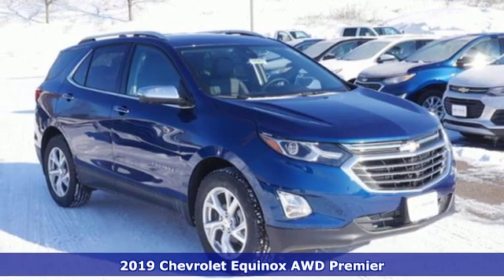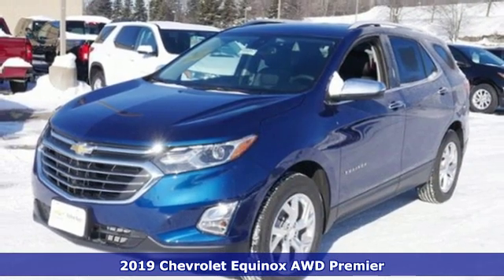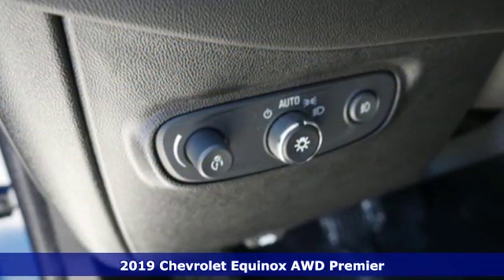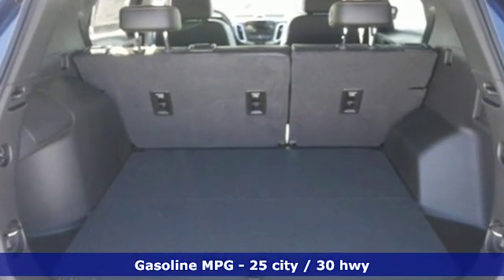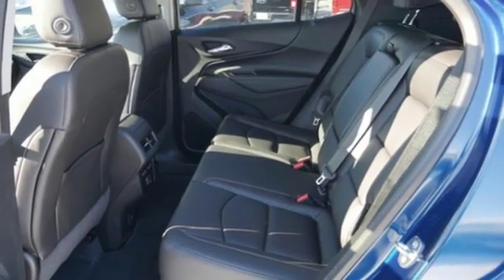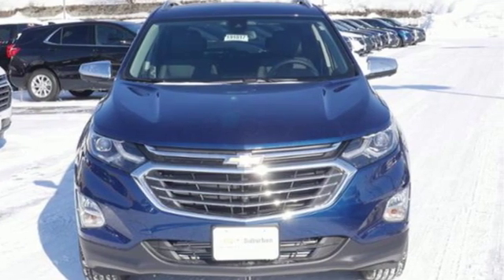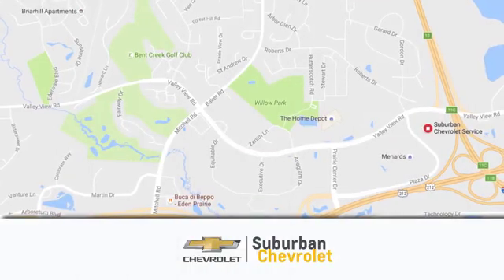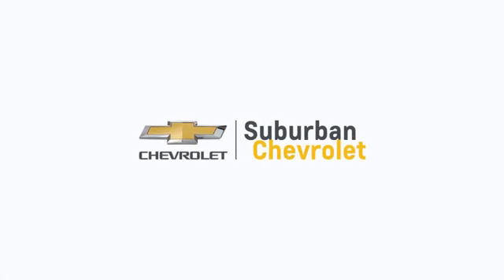New 2019 Chevrolet Equinox Eden Prairie MN St Paul Minneapolis, MN #191817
Year: 2019
Make: Chevrolet
Model: Equinox
Trim: AWD 4dr Premier w/1LZ
Engine: 92 L 4 Cyl. Cyl.
Transmission: Automatic
Color: Pacific Blue Metallic
Interior: Jet Black
Stock #: 191817
VIN: 2GNAXXEV1K6181267
Heated Seats, Satellite Radio, iPod/MP3 Input, Onboard Communications System, Power Liftgate, DRIVER CONFIDENCE II PACKAGE. FUEL EFFICIENT 30 MPG Hwy/25 MPG City! Premier trim, PACIFIC BLUE METALLIC exterior and JET BLACK interior CLICK ME! KEY FEATURES INCLUDE: All Wheel Drive, Power Liftgate, Satellite Radio, iPod/MP3 Input, Onboard Communications System. MP3 Player, Privacy Glass, Remote Trunk Release, Keyless Entry, Child Safety Locks. OPTION PACKAGES: TRANSMISSION, 6-SPEED AUTOMATIC, ELECTRONICALLY-CONTROLLED WITH OVERDRIVE includes Driver Shift Control (STD), DRIVER CONVENIENCE II PACKAGE includes (UVD) heated steering wheel, (AG2) front passenger 8-way power seat adjuster with power lumbar, (KU1) ventilated driver seat, (KU3) ventilated front passenger seat and (KA6) heated rear seats, ENGINE, 1.5L TURBO DOHC 4-CYLINDER, SIDI, VVT (170 hp [127.0 kW] @ 5600 rpm, 203 lb-ft of torque [275.0 N-m] @ 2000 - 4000 rpm) (STD), DRIVER CONFIDENCE II PACKAGE includes (UHY) Low Speed Forward Automatic Braking, (UEU) Forward Collision Alert, (UHX) Lane Keep Assist with Lane Departure Warning, (UE4) Following Distance Indicator, (HS1) Safety Alert Seat, (UV2) HD Surround Vision, (KSG) Adaptive Cruise Control - Camera, (UKJ) Front Pedestrian Braking and (TQ5) IntelliBeam headlamps, AUDIO SYSTEM, CHEVROLET INFOTAINMENT 3 PLUS SYSTEM, 8 DIAGONAL HD COLOR TOUCHSCREEN AM/FM stereo, Bluetooth audio streaming for 2 active devices, Apple CarPlay and Android Auto capable, voice recognition, in-vehicle apps, cloud connected personalization for select infotainment and vehicle settings. Subscription required for enhanced and connected services after trial period. (STD). EXPERTS REPORT: Great Gas Mileage: 30 MPG Hwy. Horsepower calculations based on trim engine configuration. Fuel economy calculations based on original manufacturer data for trim engine configuration. Please confirm the accuracy of the included equipment by calling us prior to purchase.

Address:
494 & Highway 5